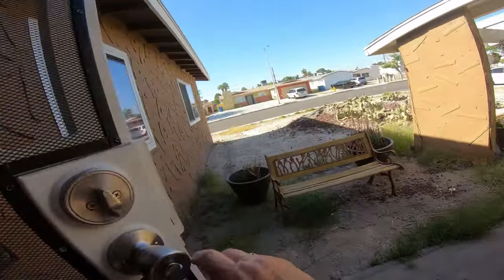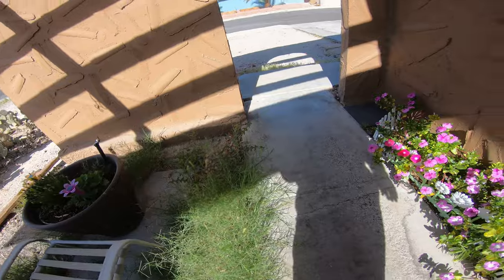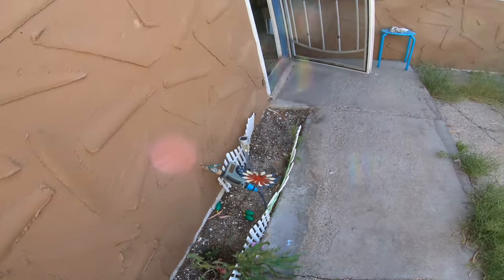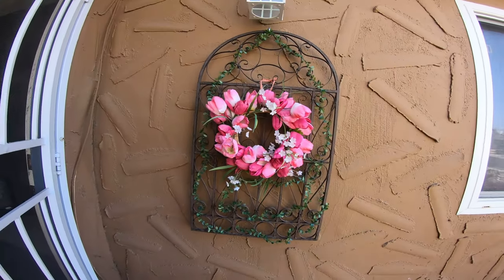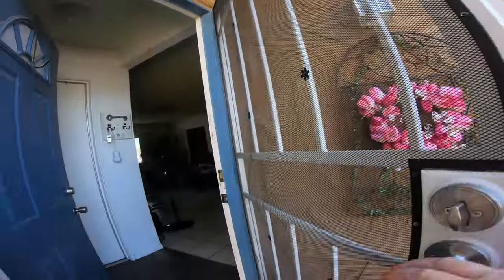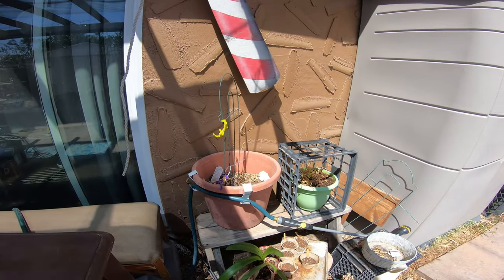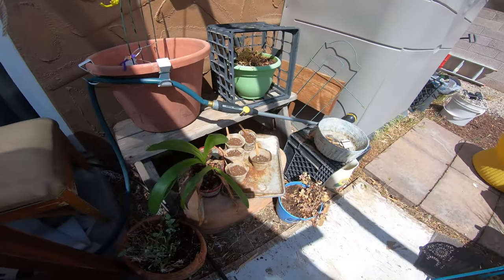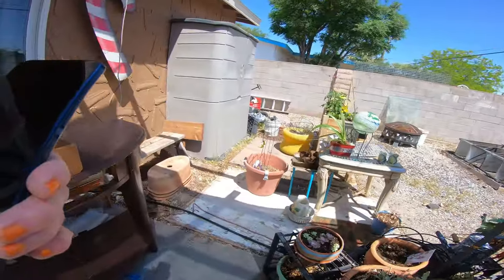Pulling weeds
Was inspired by taren_denise who I follow, when Taren and her mom did yard work. So I pulled the weeds by my front door, and boy it was hot.